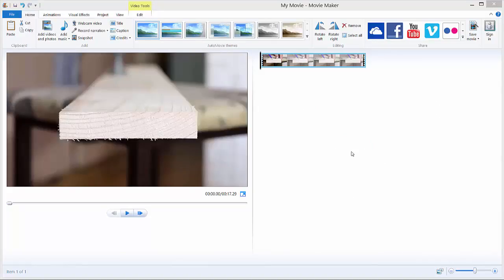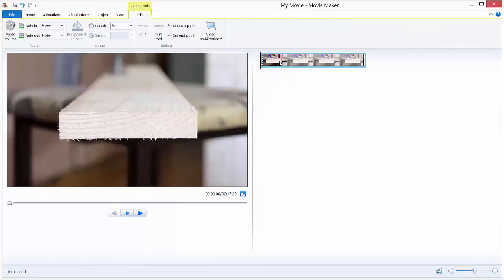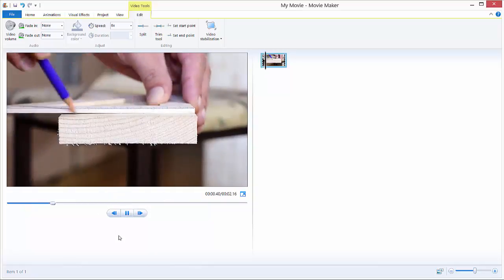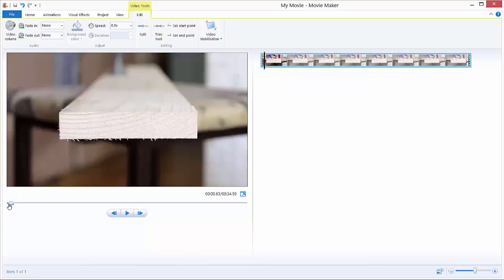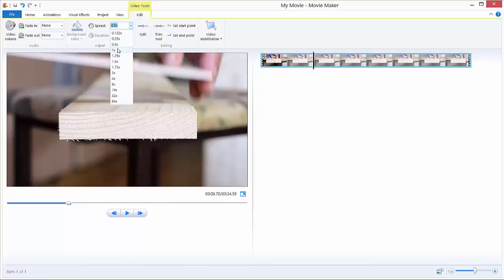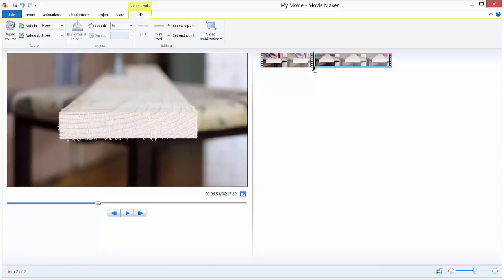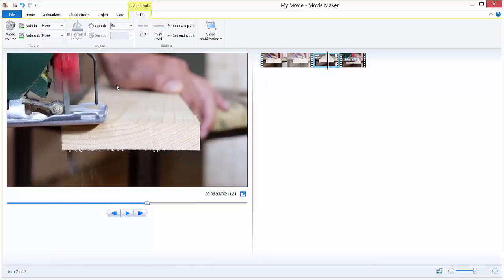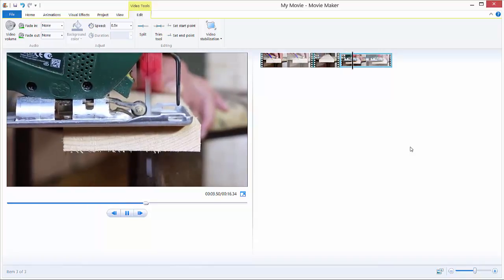How to Speed up Video in Movie Maker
Learn how to change the speed of your video in a movie maker. Combine different speeds of clips for various effect.

Transcription:

Okay, let's learn how to change the speed of our video In a movie maker. I have this clip prepared this is a clip of jigsaw cutting the piece of wood and we want to speed up or speed down our video so we just go to I will just pause this and make it to the beginning. Just double-click your imported video and in the speed section over here you have a 1X it's a normal speed 2x is a double speed 4x speed and so on. For example, let's say we want a 8 times speed of the original just click the 8x he's playing you see this? It is super fast it's a super so if you want a half to be again normal we just put it on 1x and a half speed to be 0.5x  it's a half of the speed and since this is a half a speed our video will be double the duration. So just put it on the beginning and hit play and this is this our slow motion,  slow-motion video I just move this a bit and you can see this is a very very good. So, let's for example, let's, for example, you want to adjust to speed up and speed down this jigsaw not  the guy writing with the pen. You just go to the section where you want to speed up your, this is a jigsaw,  so we just hit this and hit split okay? And in the another  section we want to when he reach reaches middle of cutting we just want to these to slow down a half, so, just hit split again and that's it, this is a normal, this is a speed so we want these to be 8 times the speed and we want the latest part to be 0.5x,  and if we watch this again this is a normal speed, we are making the speed super and the slow one. And with this little trick you can make some good videos for YouTube or something and I hope this help you.